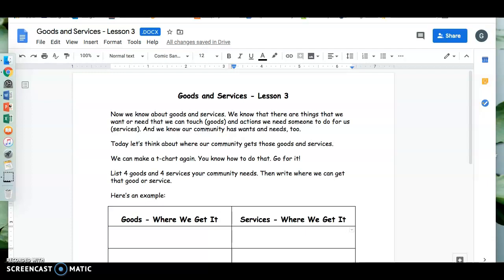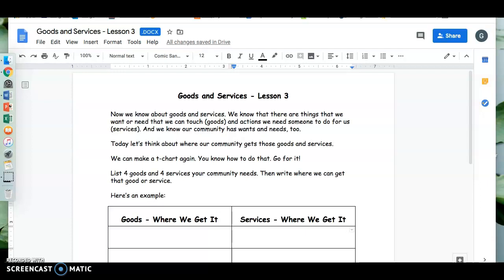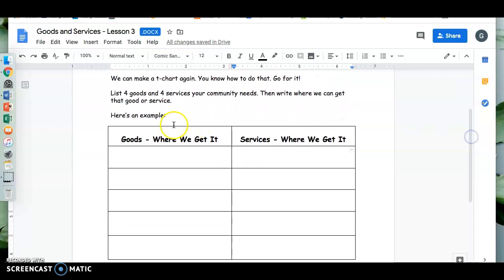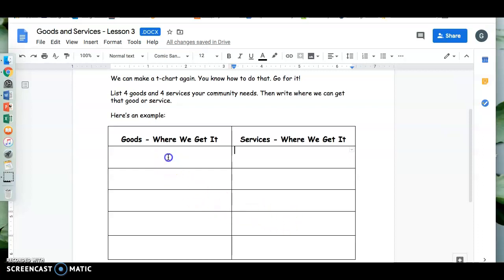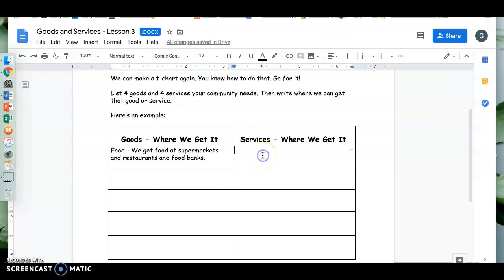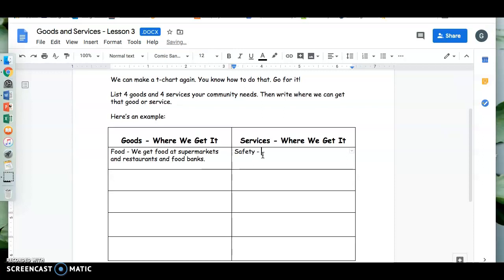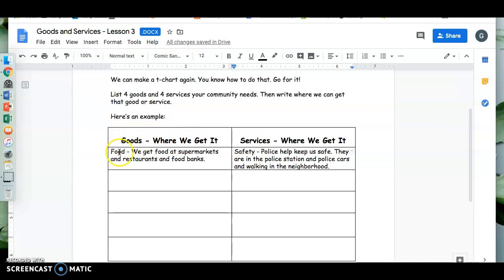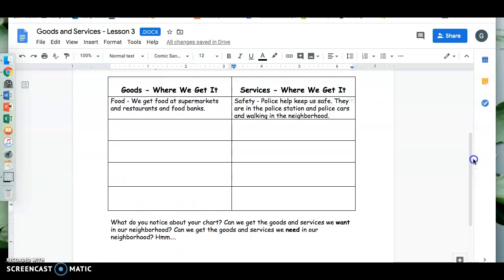IB - Goods and Services - Lesson 3